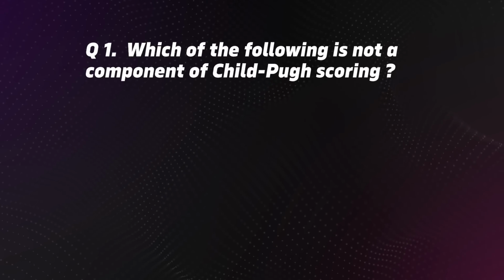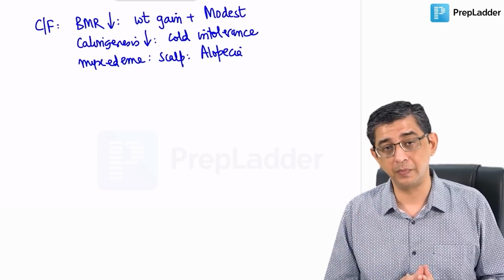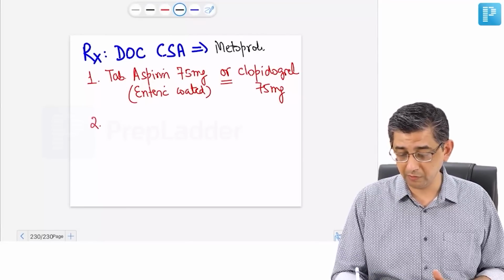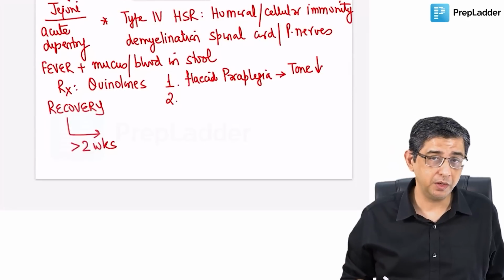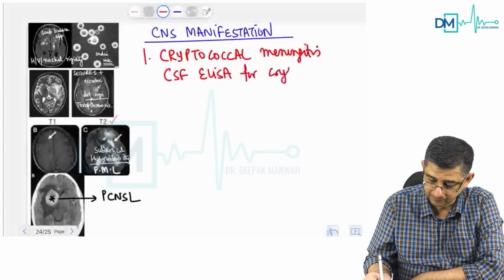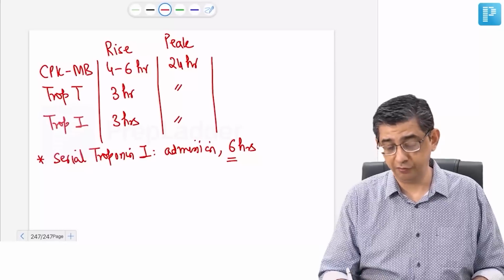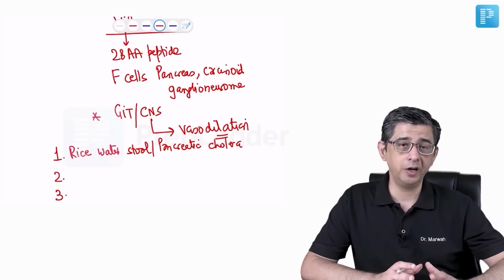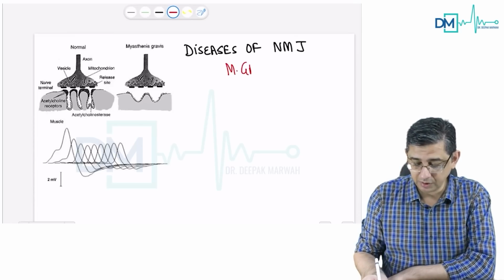Medicine | FMGE High Yield PYQ Recall Edition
"Crack FMGE with Dr. Deepak Marwah with the key pyqs of Medicine from Last 5 Years". Prepare yourself for the FMGE (Foreign Medical Graduates Examination) with the guidance of Dr. Marwah . In this video, he shares high-yield, must-know previous-year questions (PYQs) from the last five years. Gain valuable insights and maximize your chances of clearing this crucial medical licensure exam.

Why PrepLadder?